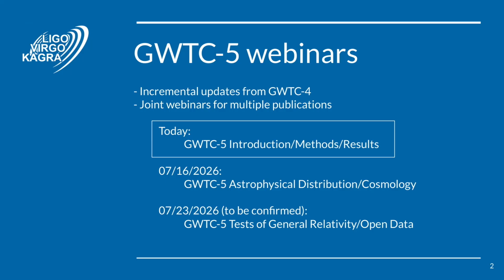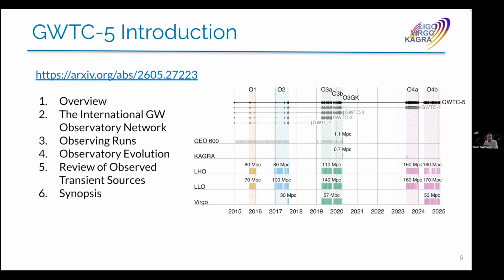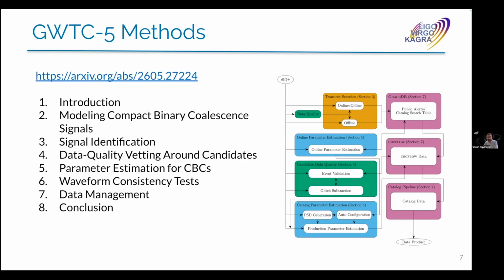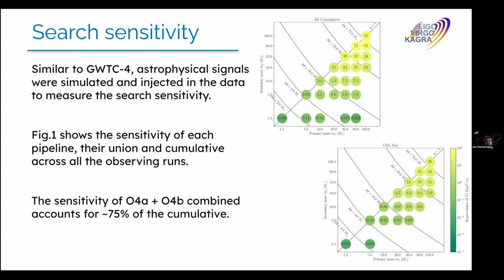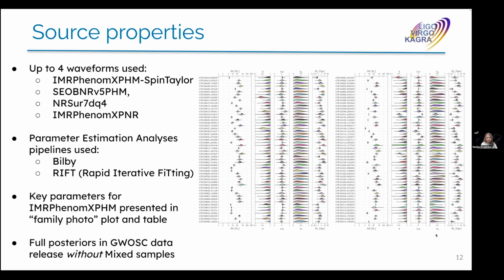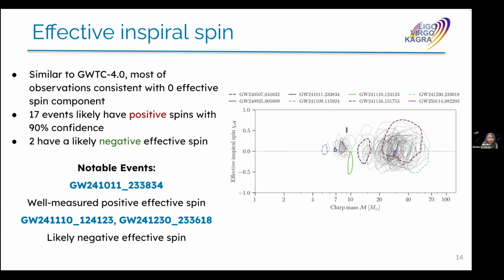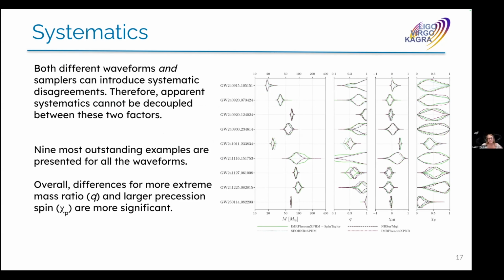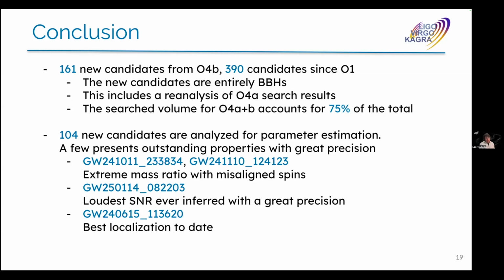GWTC 5 0 Webinar Intro Methods Results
A combined webinar for the three core GWTC-5 papers: Introduction/Methods/Results. We start with recap of gravitational wave observation and data analysis methodology, and go through key results from the latest observing run, O4b.